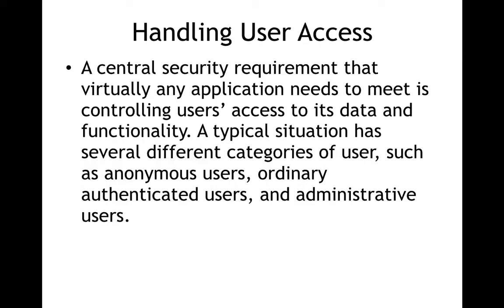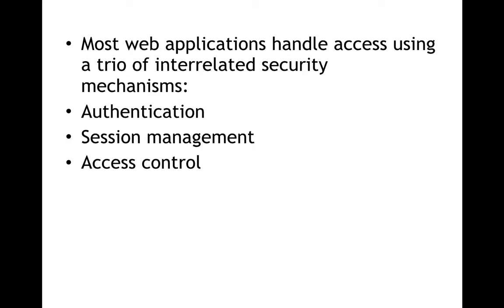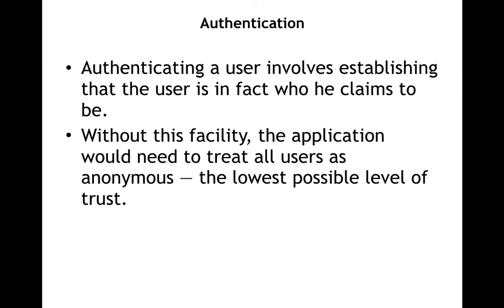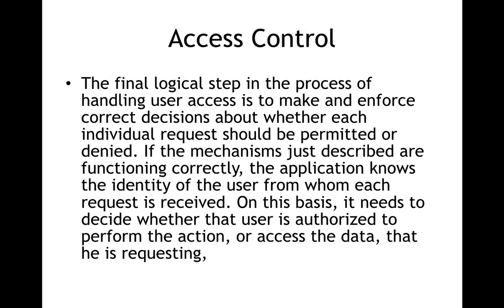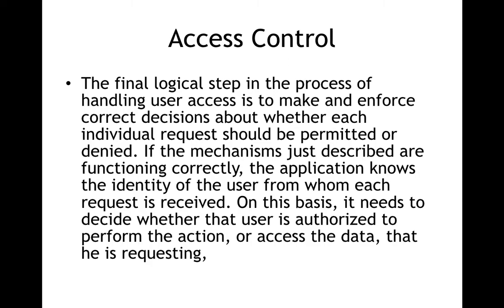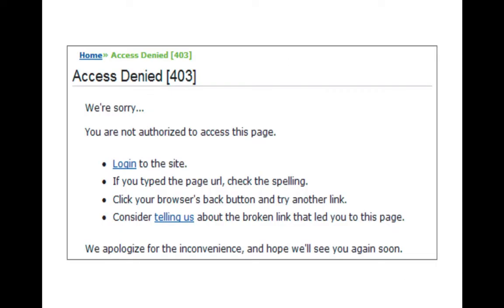ITDB4109 - CHAPTER 2 - CORE DEFENSE MECHANISM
ITDB4109 WEB APPLICATION AND DATABASE SECURITY
IT DEPARTMENT
DB LECTURER